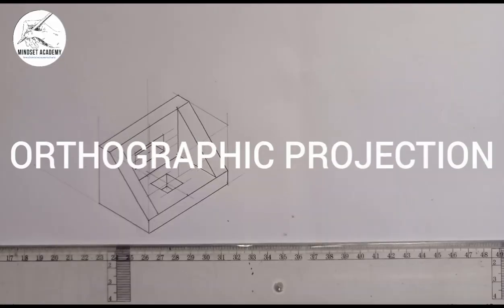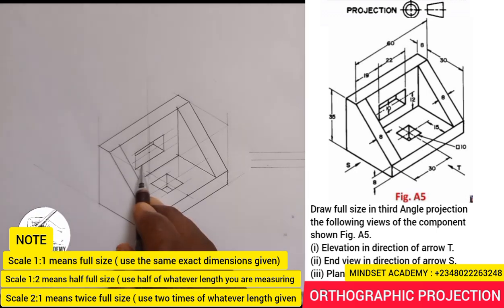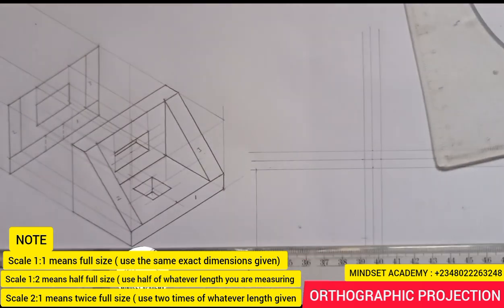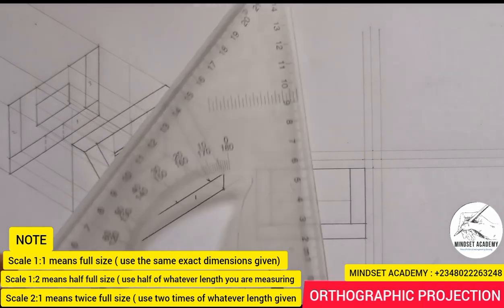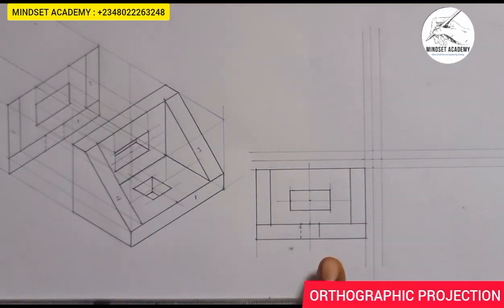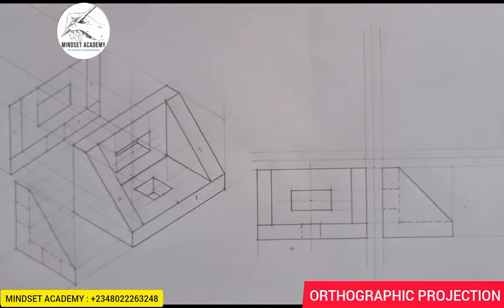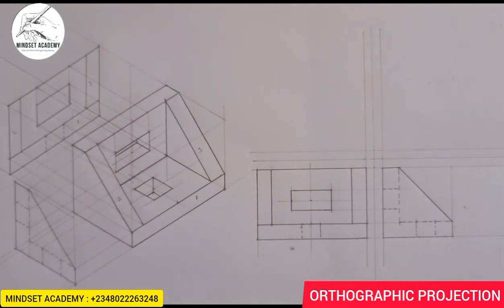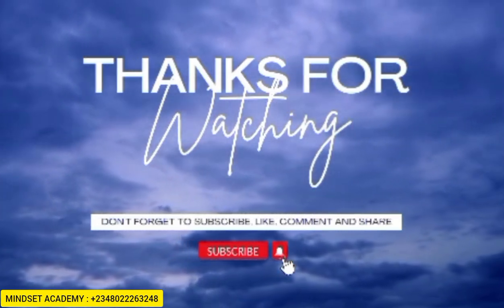HOW TO TRANSFORM ISOMETRIC PROJECTION TO ORTHOGRAPHIC PROJECTION. IN THIRD AND FIRST ANGLE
Learn how to  arrange the views associated to  a given figure in isometric